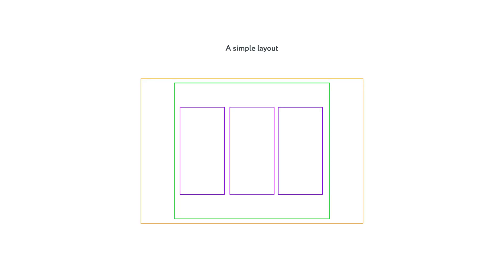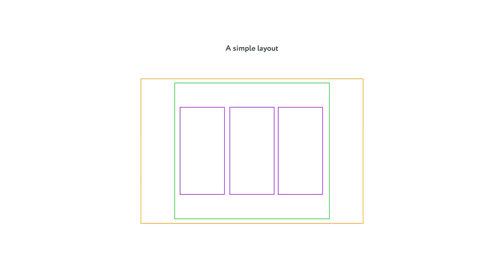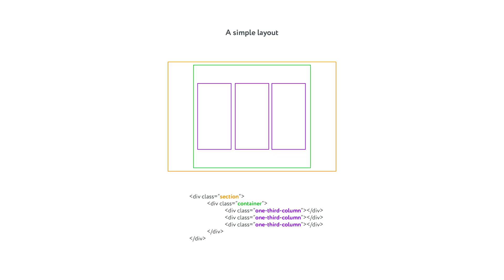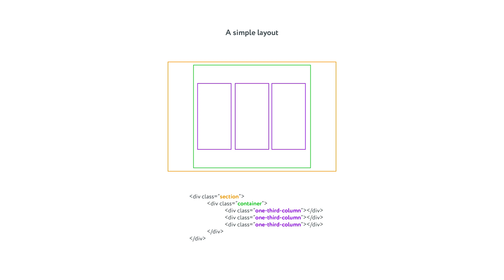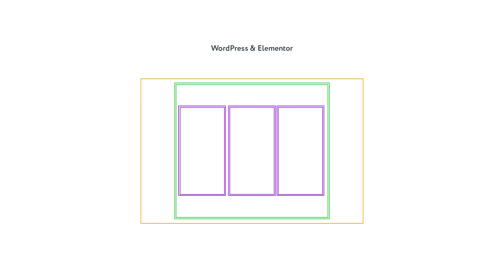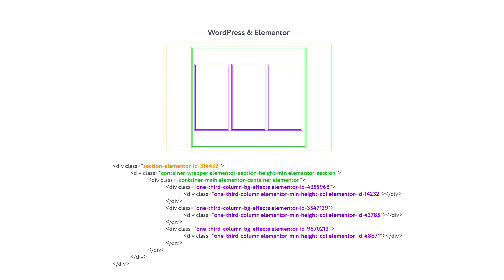Wordpress vs Webflow: 3 things I noticed in the transition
Wordpress with Elementor and Webflow are both very different tools, but are used to the same end: to create websites. Here are three things that are markedly better in Webflow.